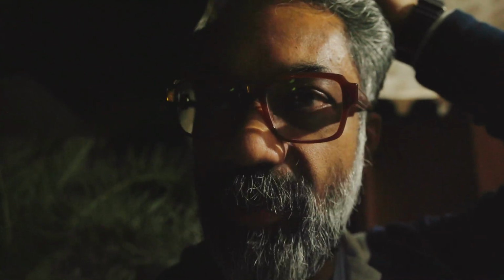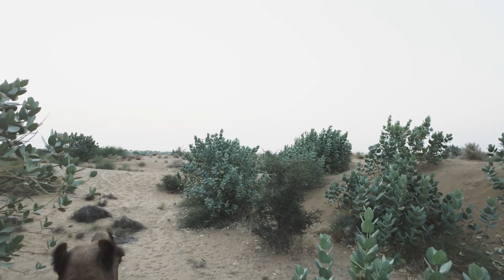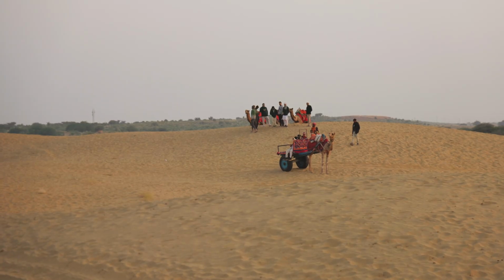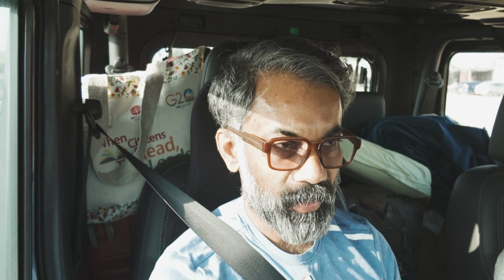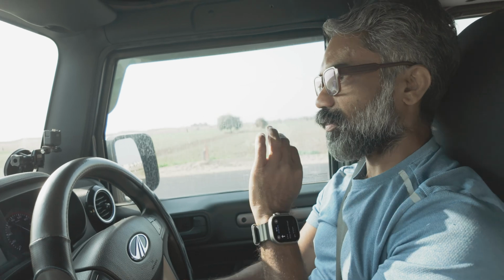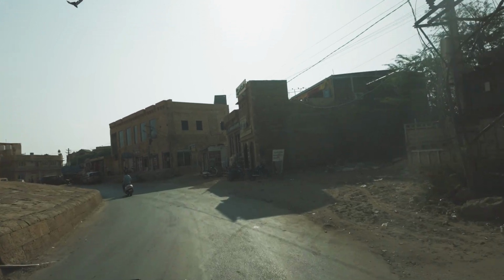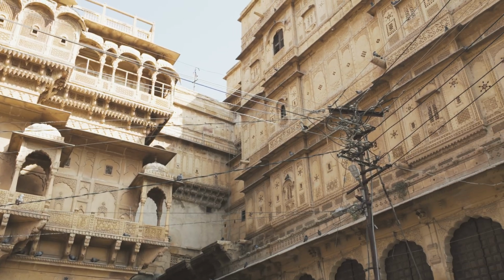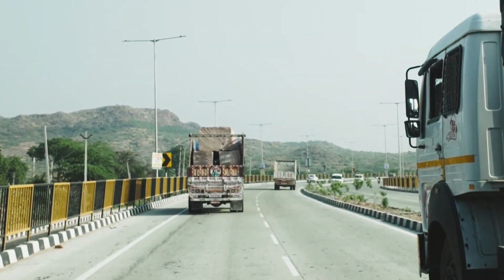CAMEL SAFARI AT THAR DESERT | JAISALMER FORT VISIT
00:00 Sam Sand Dune Resort
01:30 Riding on Camel to Desert
03:00 Thar Desert Sunrise
06:50 Sam to Jaisalmer
10:00 Jaisalmer Fort
14:00 Jaisalmer to Jodhpur Road trip
15:10 Damodar Garh

Back up DSLR
Main Camera
Current Action Camera

Lens
Go To Lens

Lights and Stand for my Vlogs
Indoor Light Stand
Indoor Light

My other vlogs
Tech and other vlogs  @Kishore Vlogs
Fighting Diabetes  @Fighting Diabetes
Growing Our own food  @Kris Food Forest

Follow me for early updates

Devices Used for my Video Productions